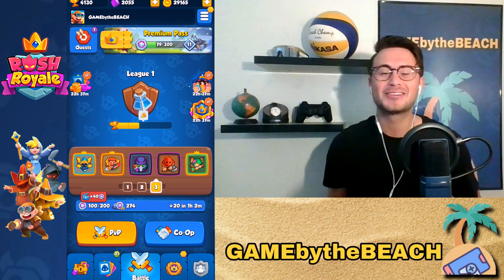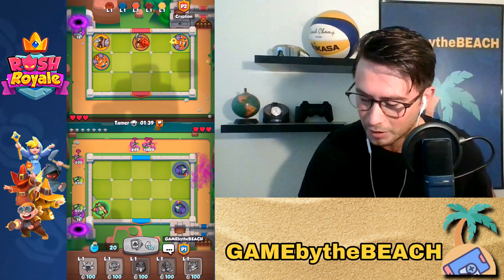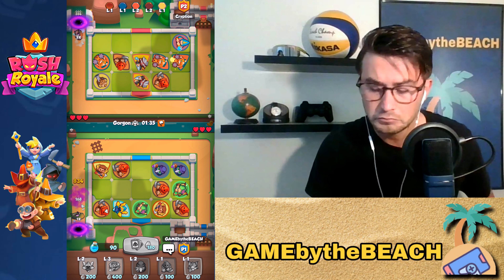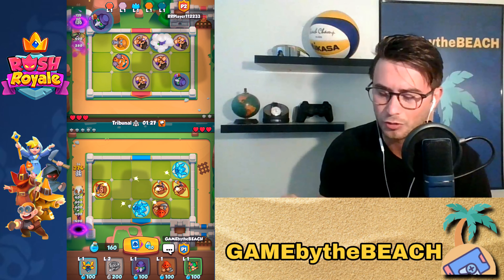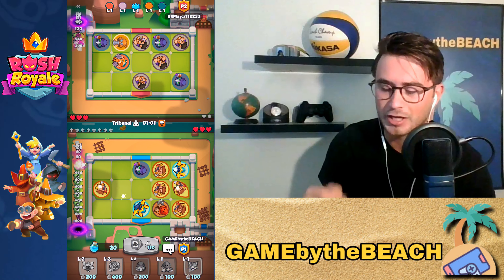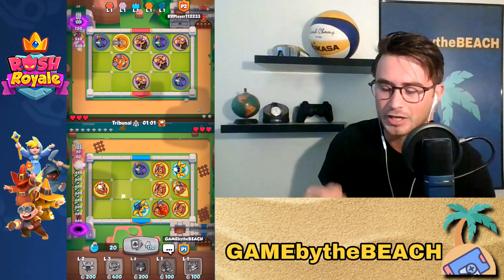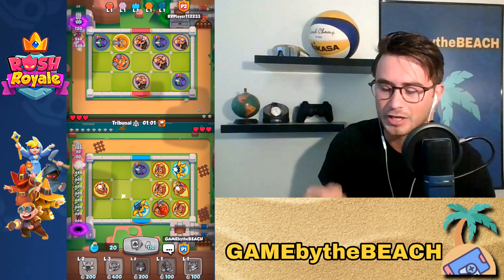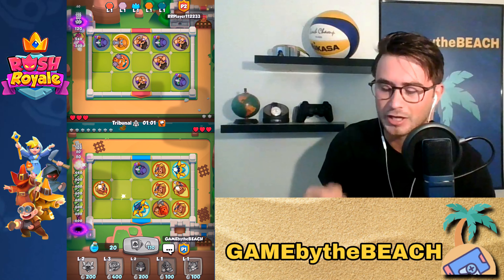RUSH ROYALE - NEW GAME MODE! THE ROYALE TRIALS!! + PRETZEL THROWER GAMEPLAY!!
A new game mode has been released and I can't wait to see what it's all about! Also some sweet Pretzel thrower gameplay! Enjoy!